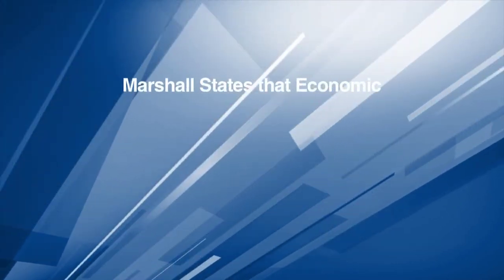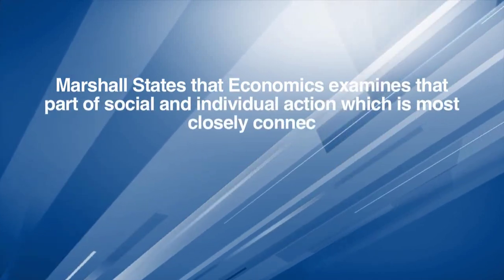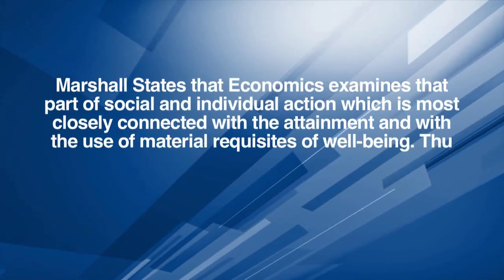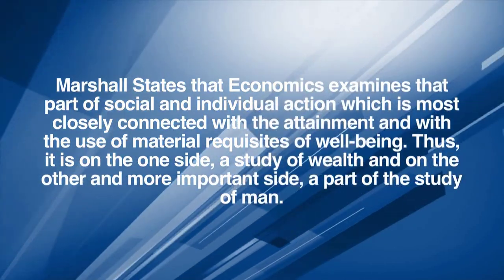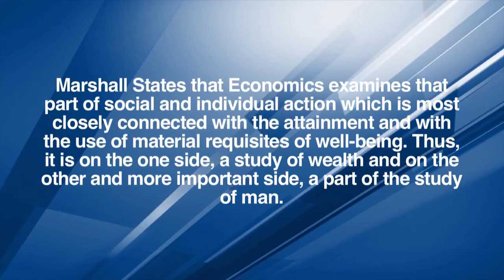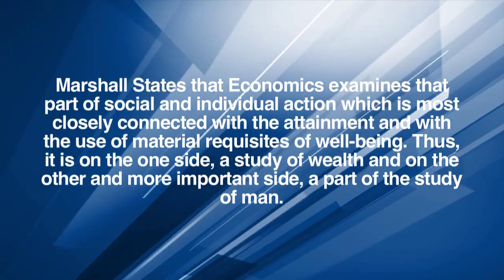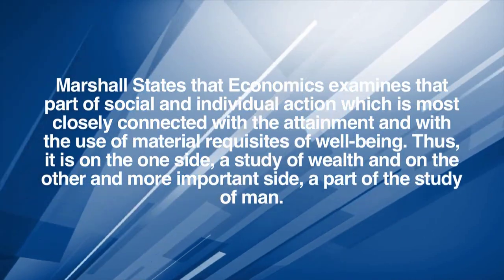Course: Introduction to Economic Theory_1_Unit-1: Introduction to Economics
Presented by: Dr. Parag Dutta, Associate Professor (Economics), Surya Kumar Bhuyan School of Social Sciences, KKHSOU